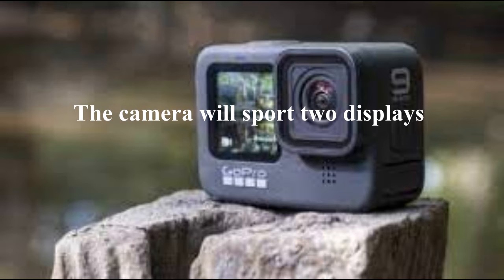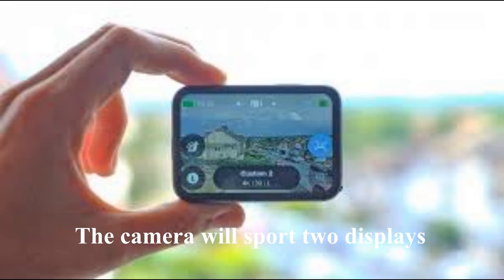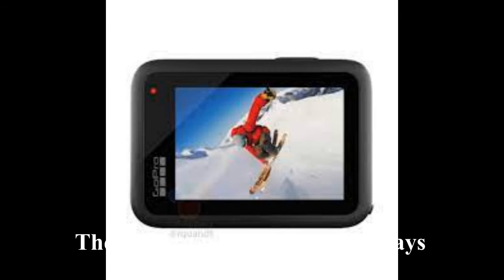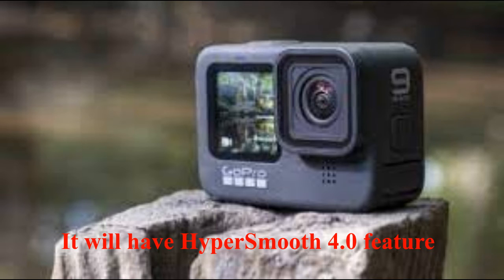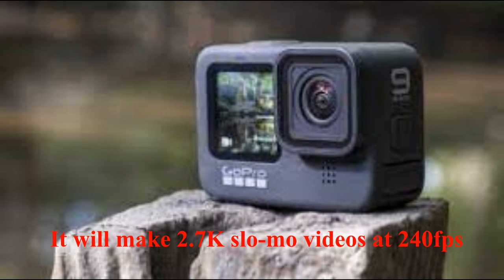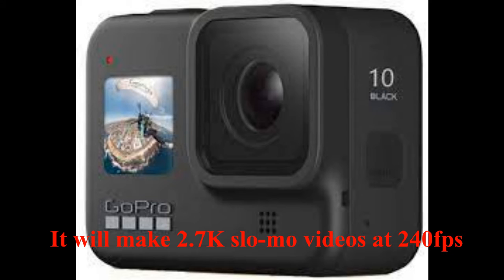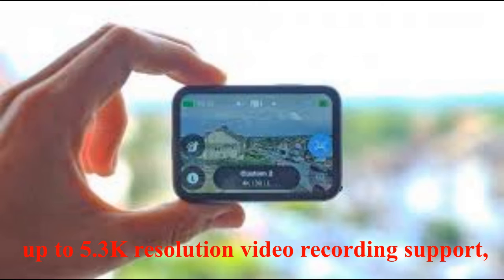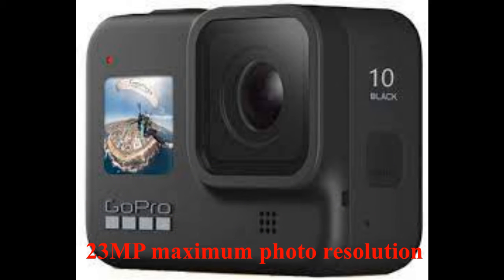GoPro 10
tech giant GoPro is likely to soon launch its next-generation action camera, the Hero 10 Black, as a successor to last year's Hero 9 Black camera.
The camera will have a new GP2 processor, up to 5.3K resolution video recording support, and 23MP maximum photo resolution.
The camera will sport two displays
It will have HyperSmooth 4.0 feature
It will make 2.7K slo-mo videos at 240fps